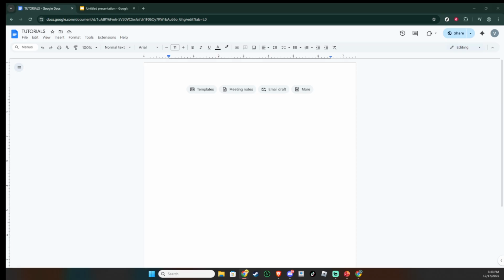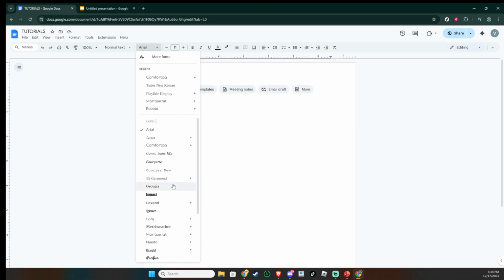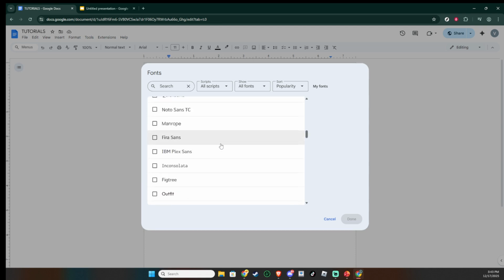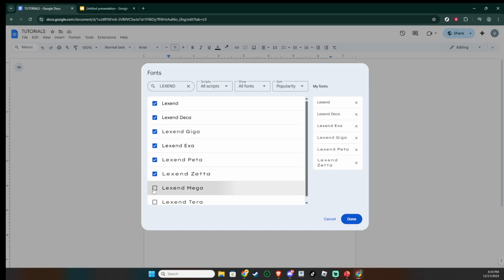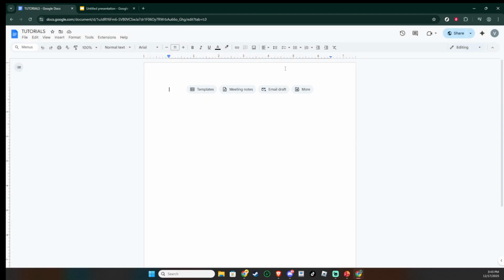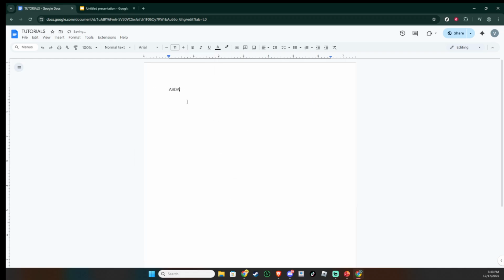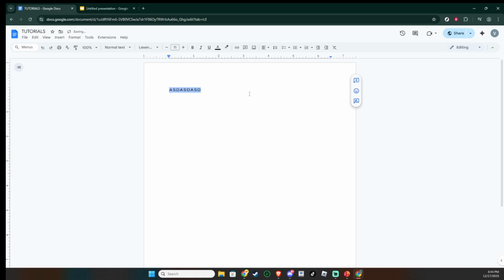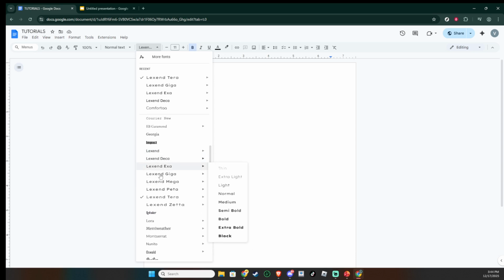How to Add Lexend Fonts to Google Docs, Slides, and Sheets [2026 Full Guide]